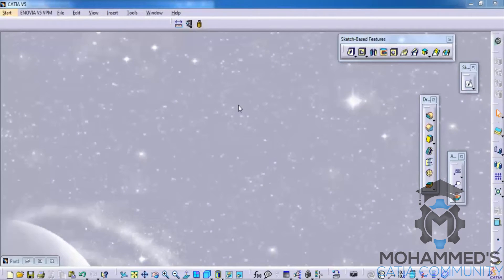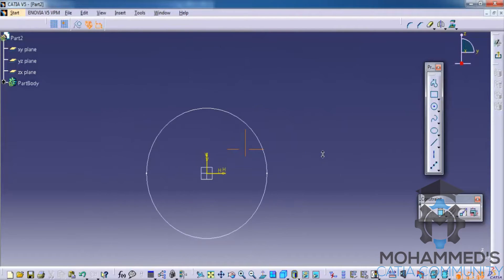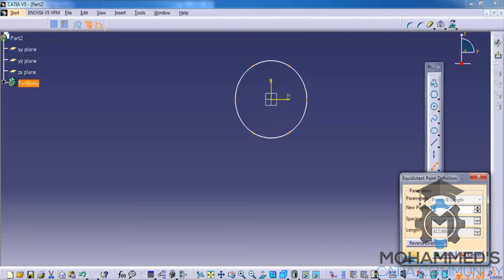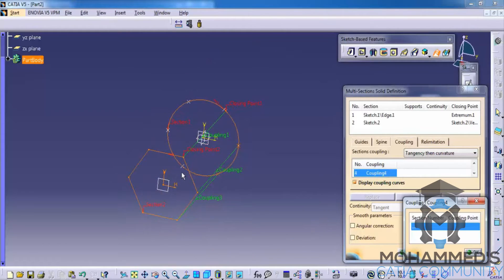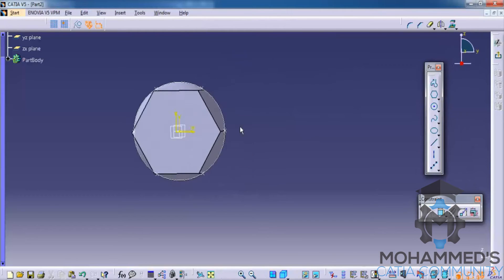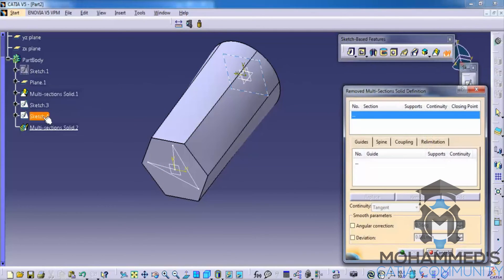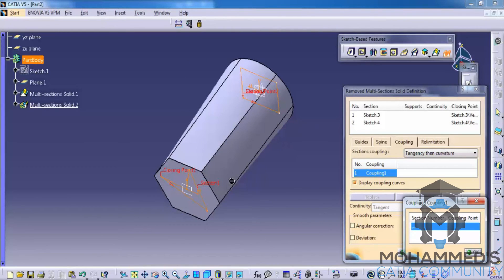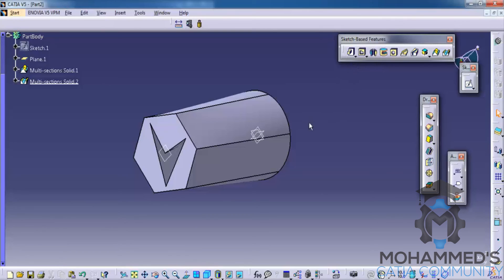Catia V5 BrushUp Video|Sketch Based feature tools P4|PDW|Mechanical,Aerospace Engineer's